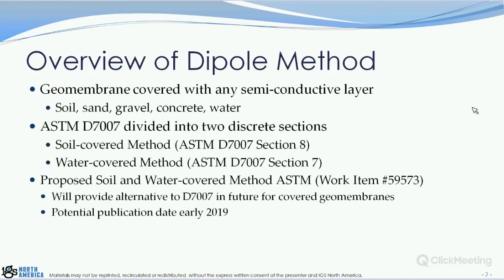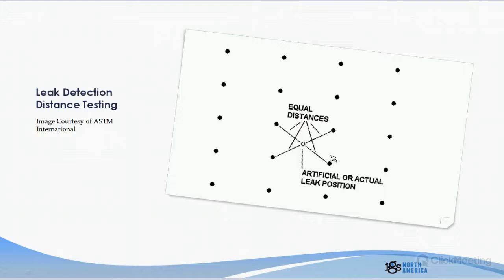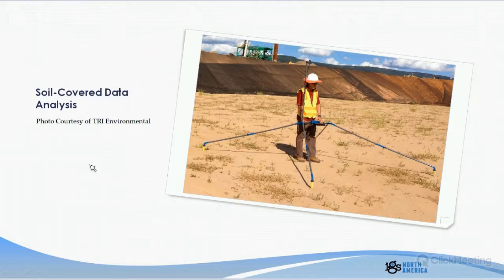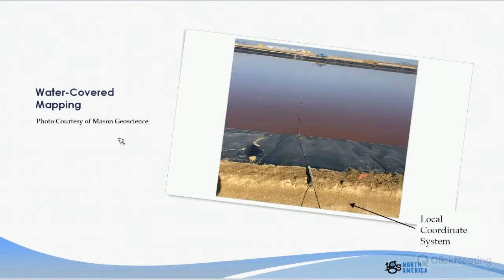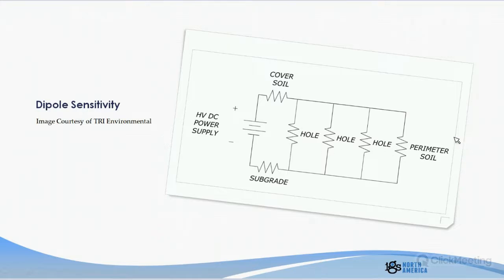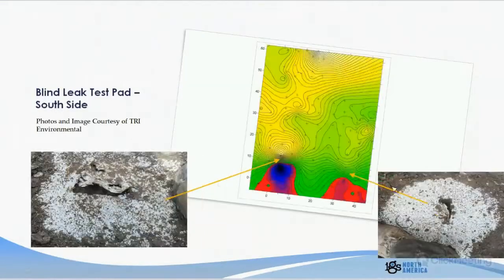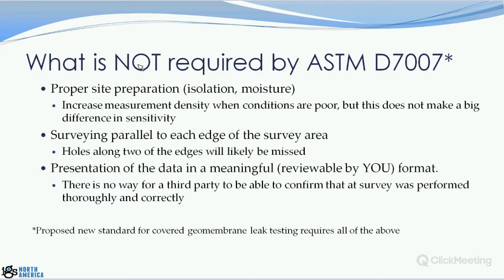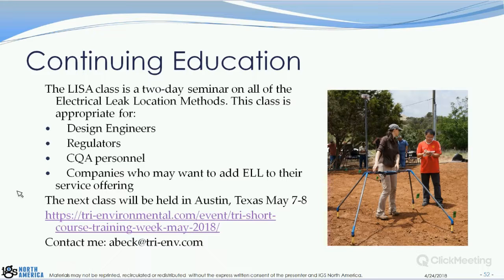The Dipole Method (ASTM D7007): Advantages, Technique, and Necessary Site Conditions - 24 April 2018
RECORDED 24 April 2018. PRESENTER: Abigail Gilson, M.Sc., P.E. (TRI Envrionmental). DESCRIPTION: Among the various types of electrical leak location methodologies used to evaluate geosynthetic lining systems in the field, the dipole method has a unique distinction: it is the only ASTM standardized ELL practice that can locate damage to geomembranes caused during or after cover material placement. Dipole technology can locate very small damage points, such as pinholes or knife slices, under several feet of earthen material. It can even be applied to filled impoundments that are actively in service. As such, dipole surveys are a powerful tool for lined facility validation and protection; but, like any ELL methodology, it can be rendered ineffective if site boundary conditions are poor. In this webinar, Abigail Gilson, one of the leading experts on ELL, explains ASTM D7007 standardized procedures, including leak detection distance testing and the various methods of data analysis. The importance of good site boundary conditions is detailed with case studies.

The Mission of IGS North America is to provide leadership in advancing geosynthetics education and research to attain their appropriate and widespread use as engineering materials as the Chapter of the International Geosynthetic Society (IGS) for the United States of America and Canada.